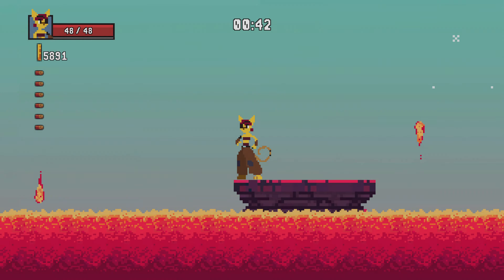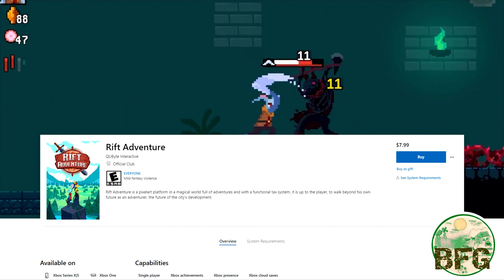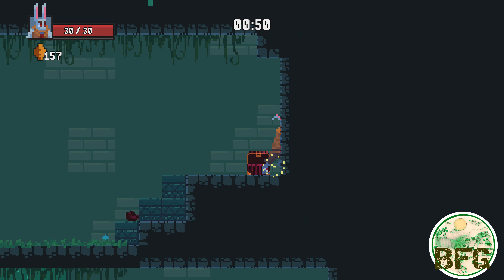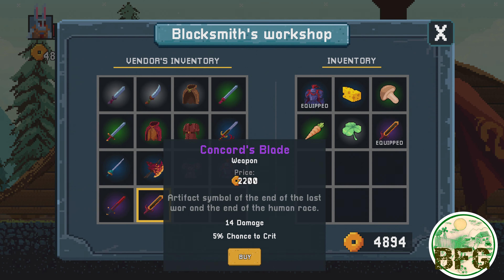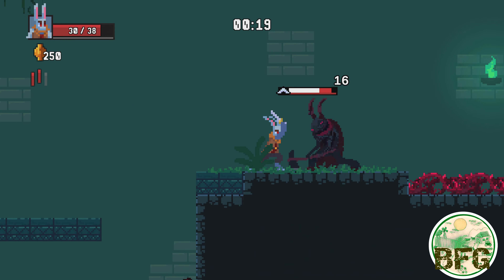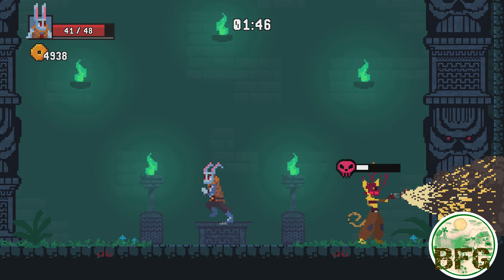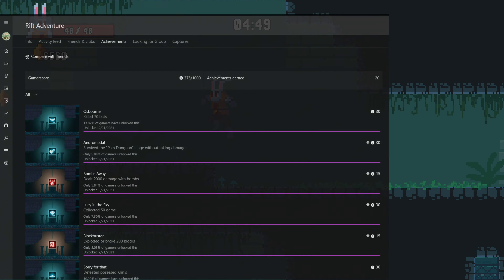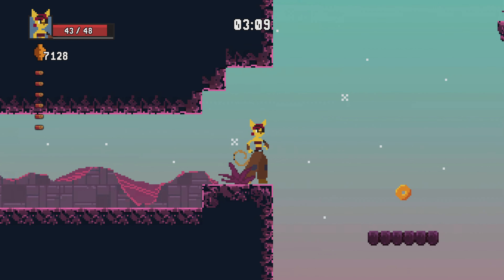RIFT ADVENTURE Review (XBOX)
Review of graphics, achievements and gameplay.

Platform: Xbox One Series X
Release Date: September 16th, 2021
Price: $7.99
(✨ Review Key provided by publisher)